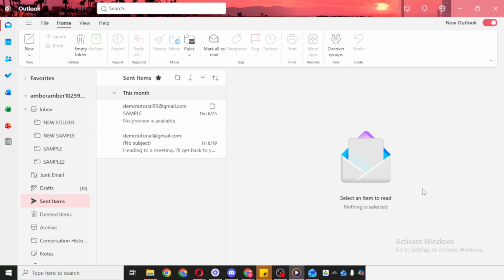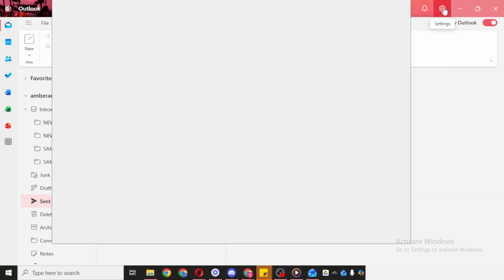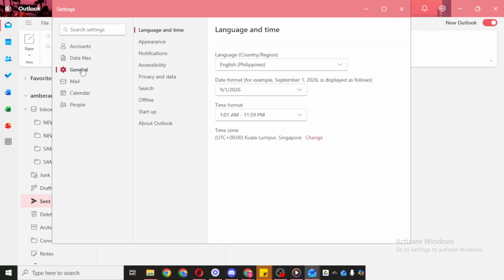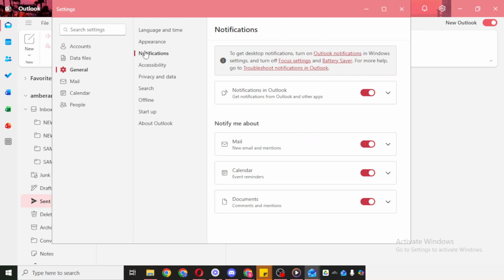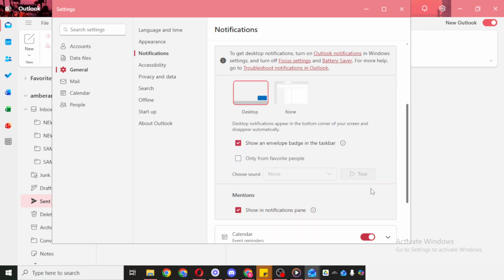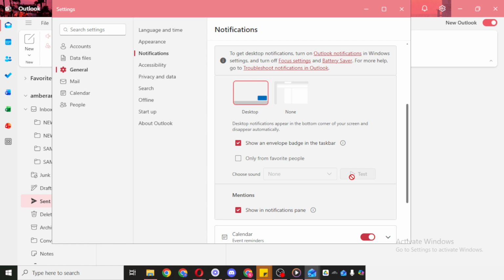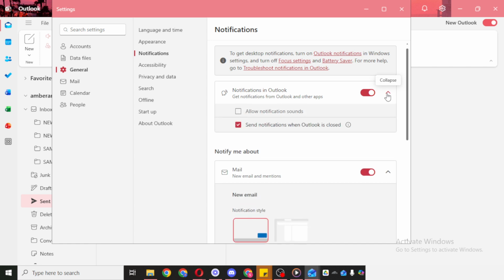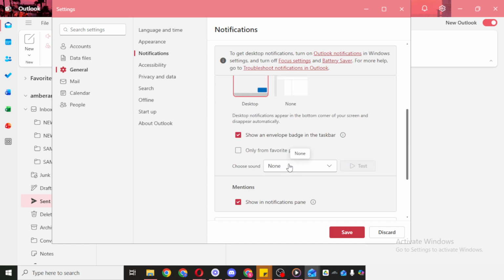How to Fix Outlook Play Sound Greyed Out on Windows 11 (full guide 2026)